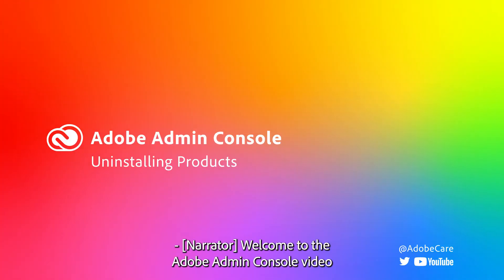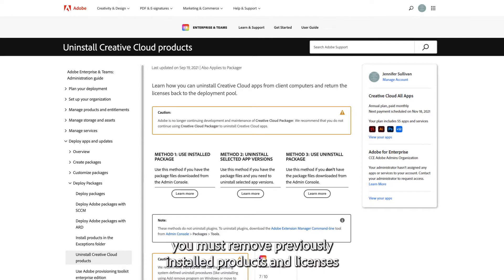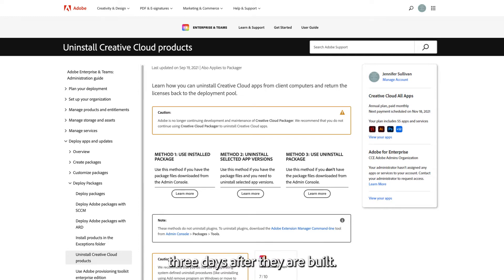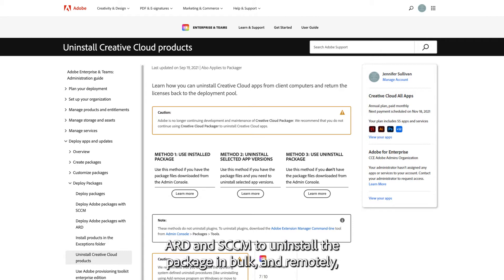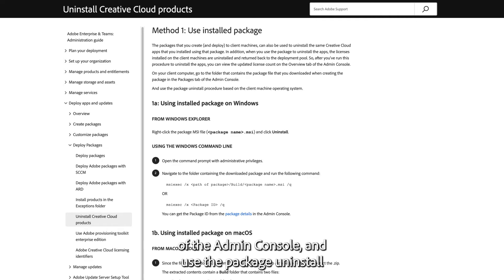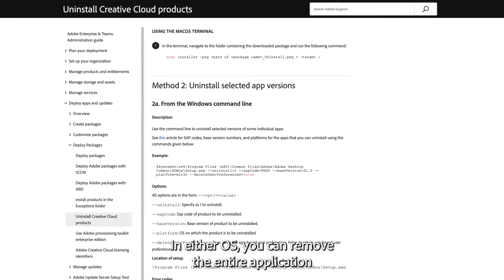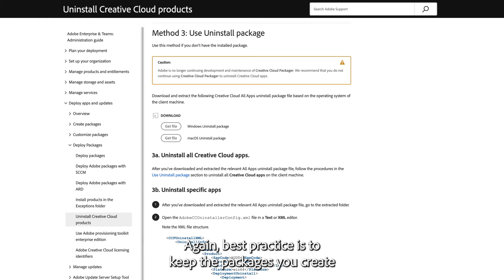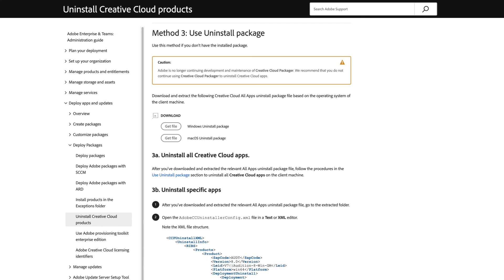Uninstalling products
Learn how to uninstall products and licenses using the installed package created in the Adobe Admin Console.  Also covered is how to uninstall selected app versions and download an uninstall package.

00:52 – Use installed package
01:16 – Uninstall selected app versions
01:24 – Use Uninstall package